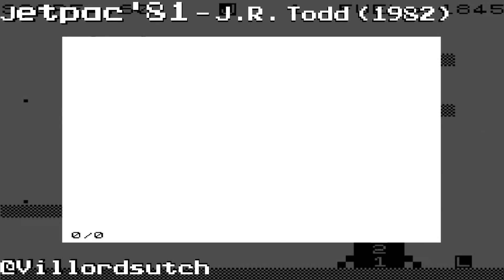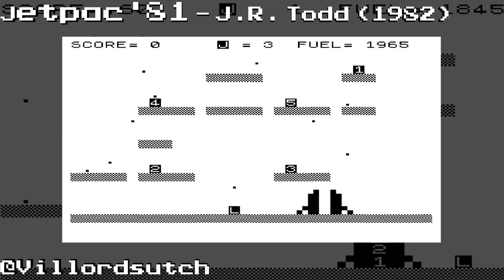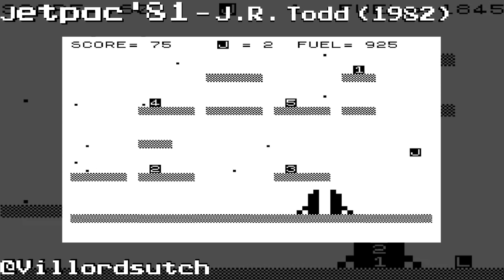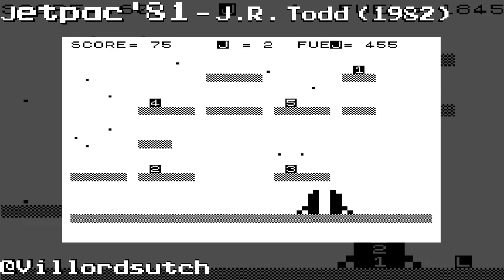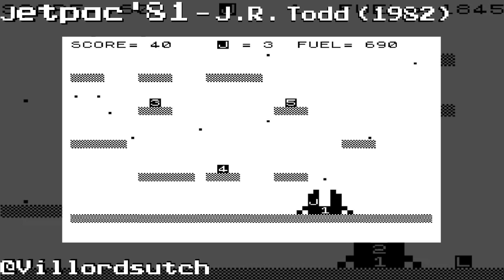Jetpac'81 on the ZX81 from J.R. Todd (1982)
Jetpac’81 was created by J.R. Todd in 1982

Created by J.R. Todd based on Jetpac from Ultimate.

Thanks to Paul Farrow for helping (a lot) in bringing the code together into a working program.

If you want to play Jetpac'81 you can download it (Remember to RUN 8000 to start it)

If you don't have a ZX81 but would like to play this then get EightyOne (for free)